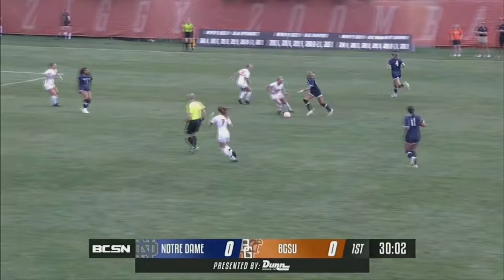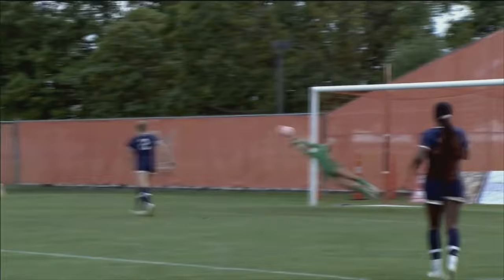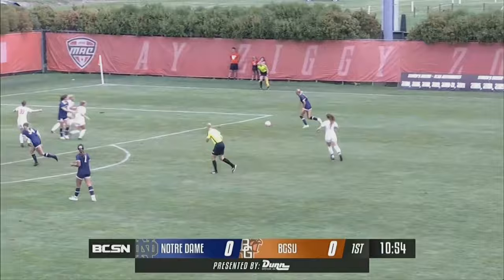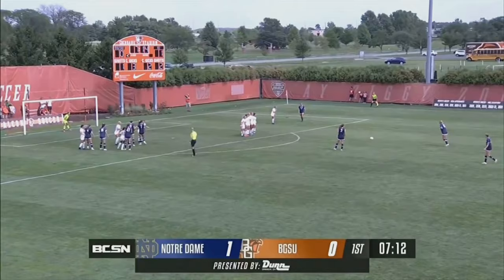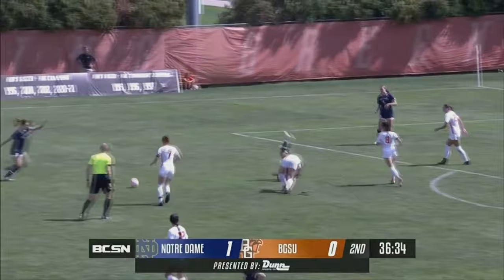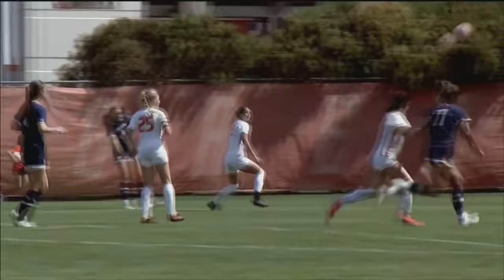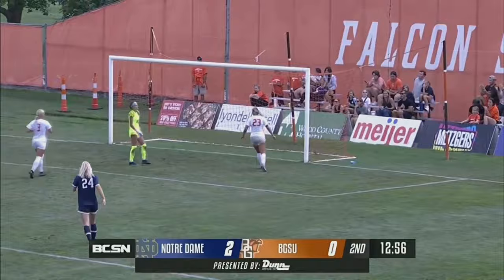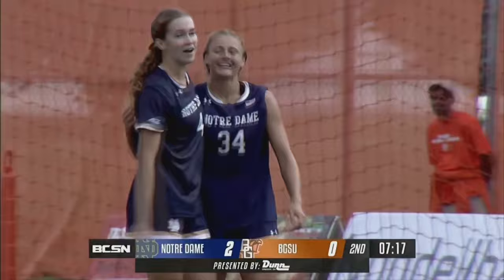Irish Score 3 on the Road | Highlights vs Bowling Green | Notre Dame Women's Soccer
The No. 11 Notre Dame women’s soccer team (4-1-2) decisively wrapped up its non-conference portion of the schedule on Sunday with a 3-0 road victory at Bowling Green (2-4-0). It marked their second shutout victory of the year.

Maddie Mercado picked up her second game-winner of the season and third goal overall. Meanwhile, Eva Gaetino earned her first assist of the year.

Freshman Meg Mrowicki started in the second half and rewarded Coach Norman with a goal in the 54th minute. Leah Klenke registered her third assist on the season, which now leads all Irish players.

The third and final goal of the match came from graduate Kristina Lynch, her second of the season.

Mercado, Gaetino and Mrowicki now all lead the team with seven points apiece.

Speaking of freshmen getting plenty of experience in this non-conference slate, Atlee Olofson made her first collegiate start. She earned her first shutout as well, tallying two saves along the way.

The Irish dictated most of the first-half play, recording 14 shots to the Falcons’ six. Shots on goal were 4-1 in Notre Dame’s favor as well. The one SOG in which Bowling Green had, took a tremendous save from Atlee Olofson. The freshman, who made her first collegiate start, came up big off of a Notre Dame turnover in their defensive third.

Morgan Roy pushed the tempo and led in shot attempts with five in the half. The freshman had one that just soared over the crossbar. Kiki Van Zanten almost registered her first non-PK goal of the season early in the first half off of a header from a cross from the left side. Furthermore, Leah Klenke had a point-blank shot on the left-hand side of the six-yard box, but Bowling Green’s keeper made a tremendous kick save to keep the Irish off the board.

However, Mercado finally pushed the Irish through in the 35th minute and did so from distance. Gathering the ball from Gaetino in the middle of the field, Mercado dribbled into the offensive third and struck a missile. The ball soared over the keeper and was tucked perfectly underneath the crossbar.

Mercado also kickstarted the second goal that arrived in the 54th minute. Gathering the loose ball in the offensive third, Mercado dished to the left side. Klenke then did what she does best and delivered a perfect cross which found Mrowick’s head and then the corner of the net.

Mercado almost had herself a brace in the 77th minute. Kristina Lynch hit a lob cross to Mercado in the middle of the box but her volley just soared over the crossbar. Moments later, Van Zanten distributed to a sprinting Lynch down the left side who passed back to Van Zanten – she then hit a shot with her left foot which was saved by the keeper.

The Irish got one more in the 83rd minute. Lynch was rewarded with her stellar second-half play with her second goal of the season. Lynch fired a shot right at the keeper which knocked her off her feet. Lynch then followed her shot and put the ball away, wrapping the Irish 3-0 victory.

created by Fighting Irish Media